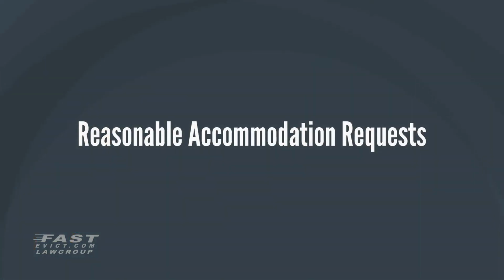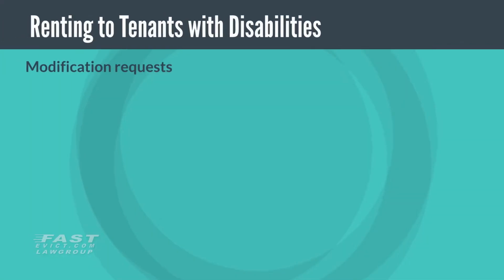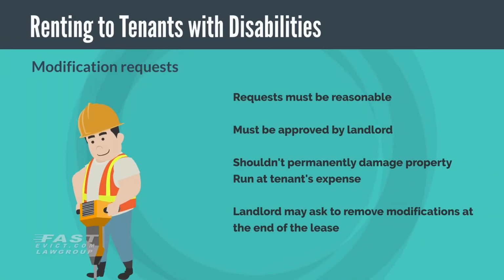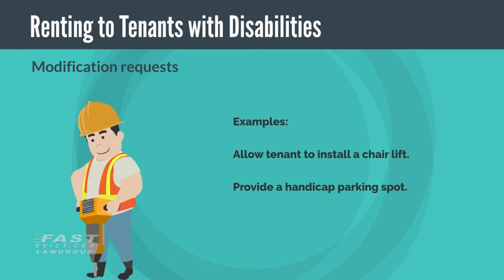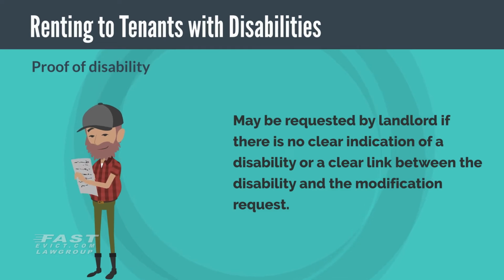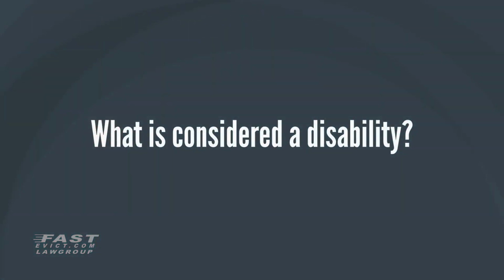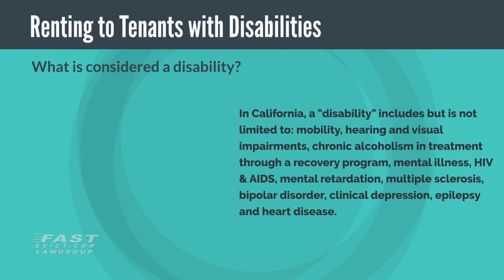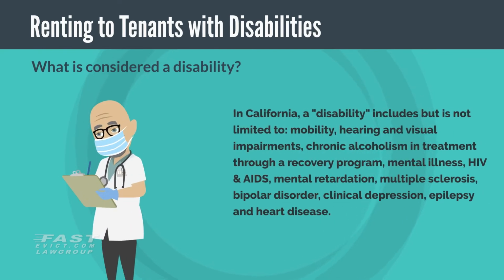Renting to Tenants with Disabilities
On today’s episode, we’ll go over some tips to consider when renting to a tenant with a disability. Please remember the contents of this video shouldn’t be considered legal advice. Please contact our office to discuss your specific situation.

It’s important that landlords understand disabled renter’s rights so that they can avoid sticky situations. In many cases, landlords don’t know they are asking discriminatory questions. We’ll explain important rights landlords should consider.
Discriminatory Questions
A common mistake landlords make is assumptions and asking discriminatory questions. Landlords shouldn’t ask questions about the applicant or tenant’s disability when it comes to severity, medical records or their disability history.

All applicants and tenants should be treated the same. You shouldn’t “assume” that because an applicant is in a wheelchair, they can’t rent an apartment on the second floor.

Landlords should avoid asking questions about mental health issues as this may be used against the landlord if you reject an applicant. Instead, use their rental history or the ability to pay rent on time if you don’t plan on offering a lease to the applicant.
Reasonable Accommodation Requests
Tenants with disabilities have the right to ask their landlord for reasonable accommodations and the right to modify the rental.

All accommodations or modifications must meet the following:
Be reasonable.
Be approved by the landlord and required government agencies.
They shouldn’t permanently damage the property to keep it from being rentable in the future.
All modifications run at the tenant’s expense.
Landlords may ask the tenant to remove any modifications at the end of the lease.
An example of a reasonable request would be to allow the tenant to install a wheelchair stair lift. Another example would be to allow the tenant to have a handicap parking spot. Landlords must also remember that they have rights too and can refuse unreasonable requests.

Proof of a tenant’s disability may be requested by the landlord when there is no clear indication of a disability or a clear link between the disability and the modification requested by the tenant.
What is considered a disability?
The Fair Housing Act and the Fair Housing Amendments Act recognize both physical and mental disabilities that limit major life activities. These disabilities may include mobility, hearing and visual impairments, chronic alcoholism being treated through a recovery program, mental illness, HIV, AIDS and mental retardation. In California, disabilities also include multiple sclerosis, bipolar disorder, clinical depression, epilepsy and heart disease.

What has your experience been renting to disabled tenants? Let us know about it in the comments.